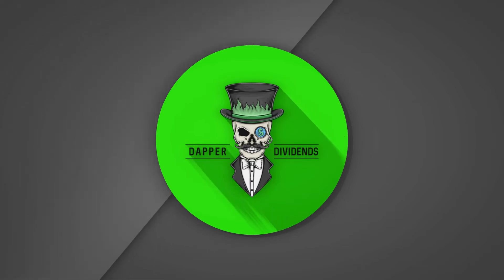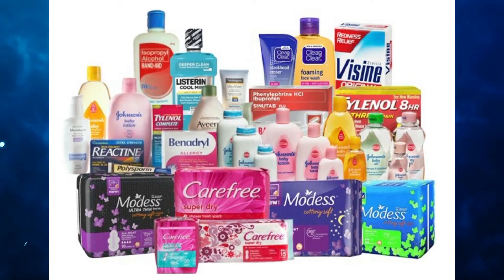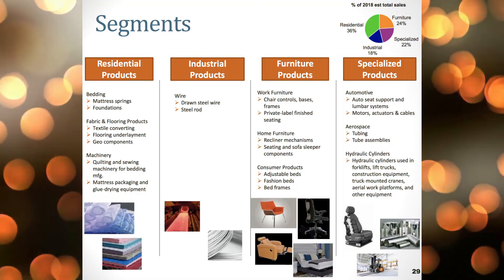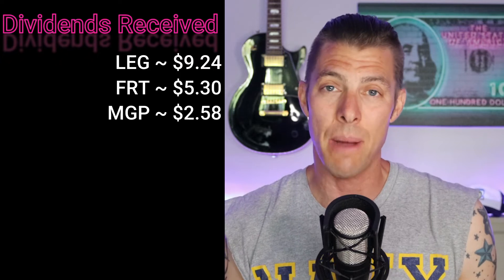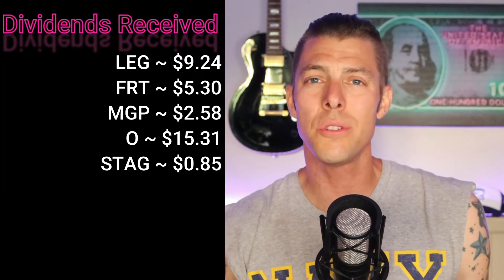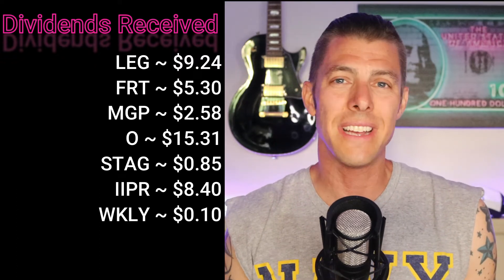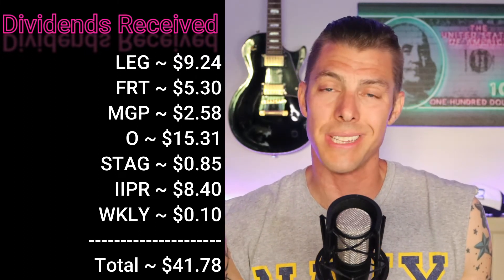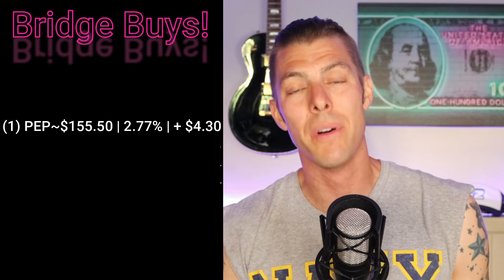The Dapper Dividends Mount Rushmore!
Home from a long but fun family road trip to Mount Rushmore to bring you the dividend investing portfolio update with the four dividend stocks we'd put on Mount Rushmore.

We are fully monetized and will be splitting half of our first full month's YouTube check with someone! This will be announced on August 1st, 2021 in a special video. Click the link below for all the details!

Timestamps
00:00 Intro
00:40 4 Mount Rushmore Stocks
02:51 Dividends Received
09:19 Portfolio Additions

** Camera Screen Protector

** 5 Steps to retire in 5 years

​​Thanks for stopping by and considering what I have to say. Having a single stream of income really is risky and one would be wise to seek multiple streams of passive income!